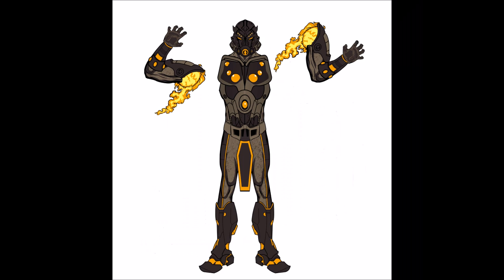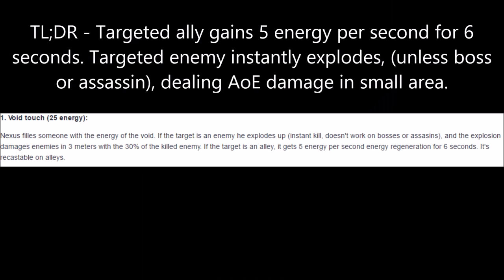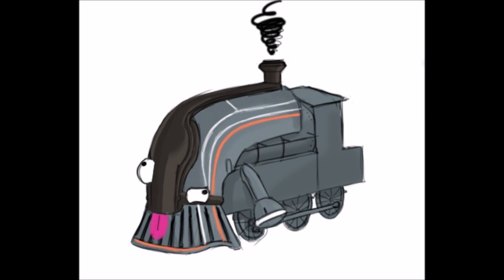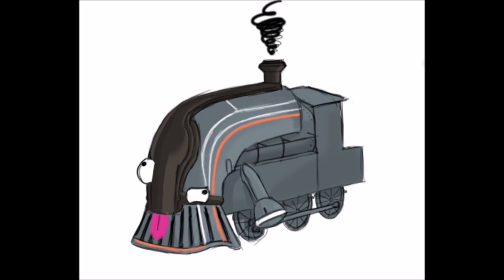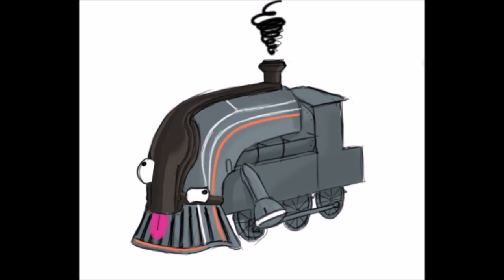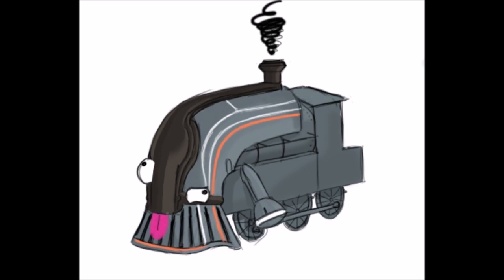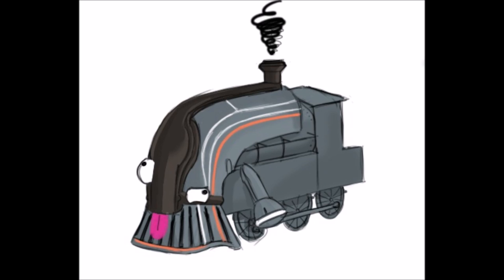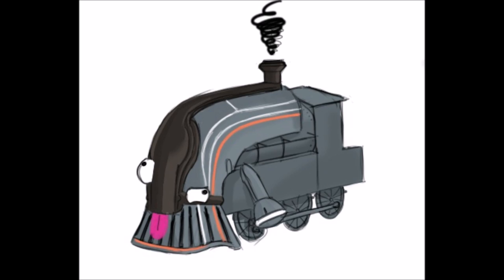Concept Checkup: Nexus, the Voidspark Warframe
He's basically the living embodiment of a Swiss Army knife.